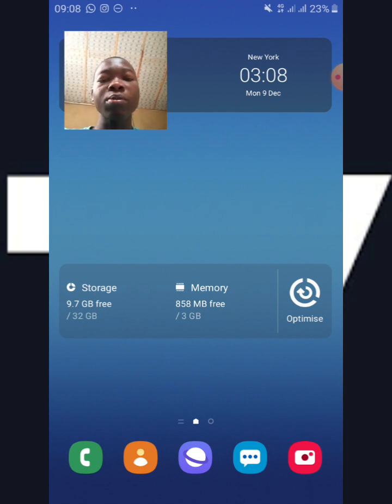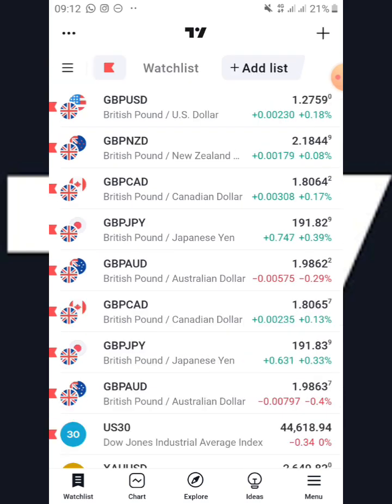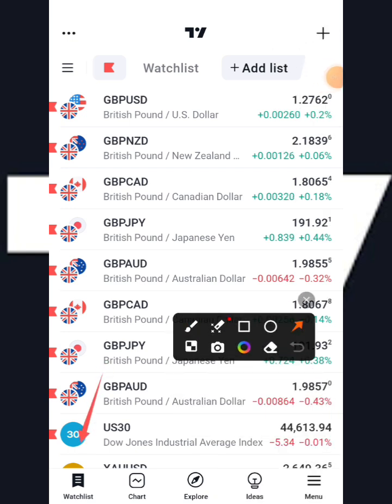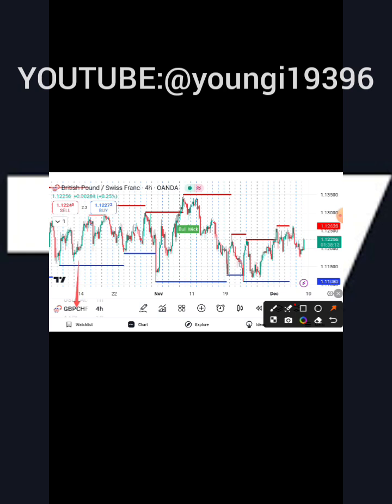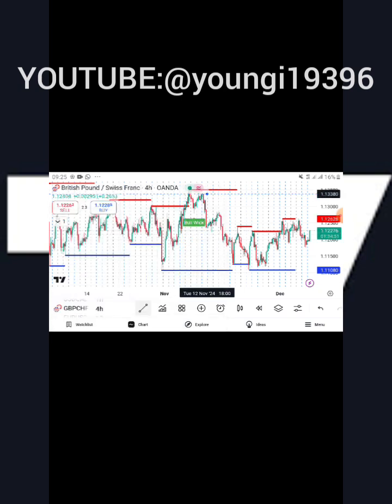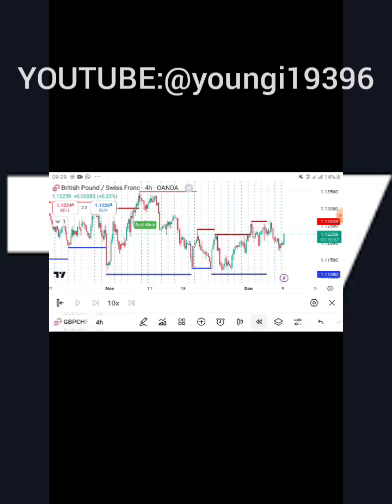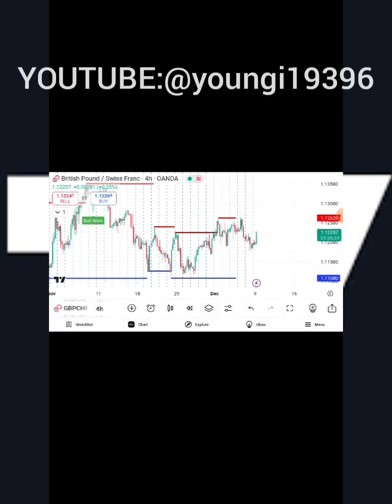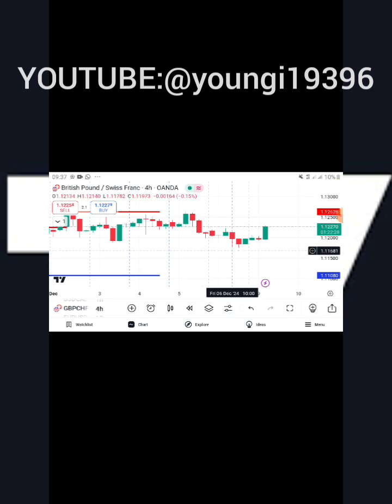How to use tradingview app for analysis on a mobile phone (First Episode)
What good  guys welcome to my youtube channel  and my first Episode or video on the  channel on how to use the TRADINGVIEW app on a mobile  phone to ANALYSE  the market  so if you are a  newbie  or new  trader in market  and you are  looking for a  video  on how  to analyse the chart  using  your mobile  phone if you don't  have access  PC or laptop yet  I also do analysis  on my phone too I think this video is a video  you wanna  check out  thanks
Support your  boy by  clicking on that subscribe button, like, share and comment so we can interact and grow  together like said in this video I am still  in the learning process and trying to  attain PROFITABILITY